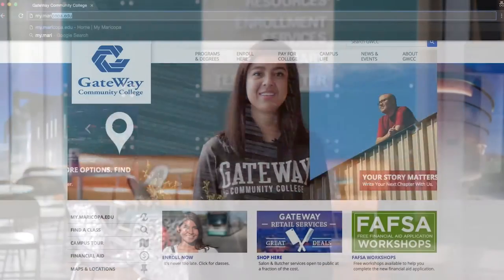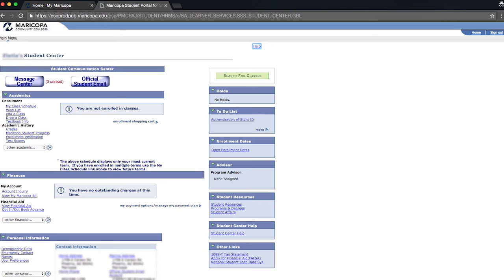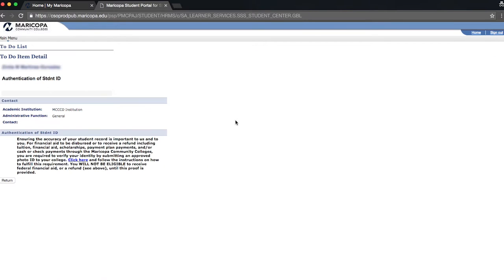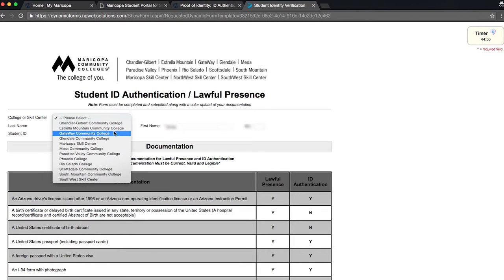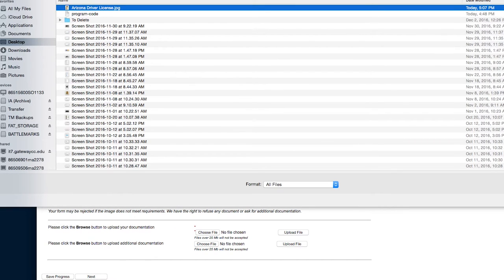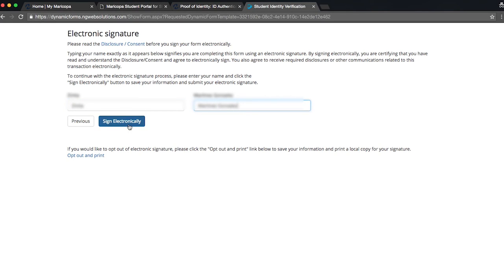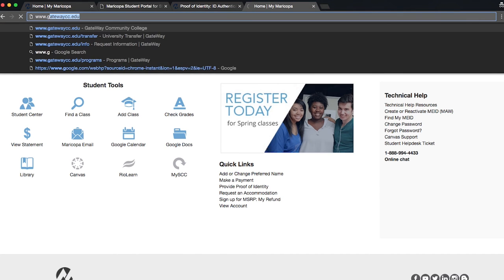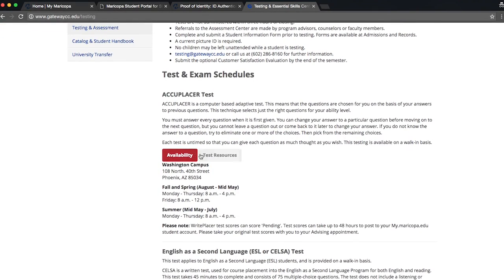Submit Identification to Enroll at GateWay Community College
Ready to enroll at GateWay Community College? If you are new to a Maricopa Community College, you will need to verify your identity. Here is a quick video that shows you how to do this.